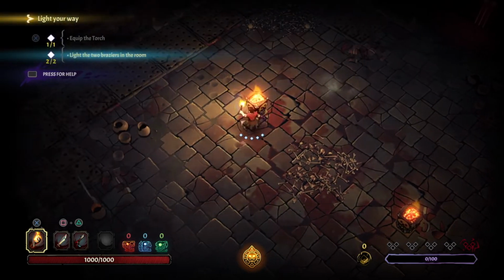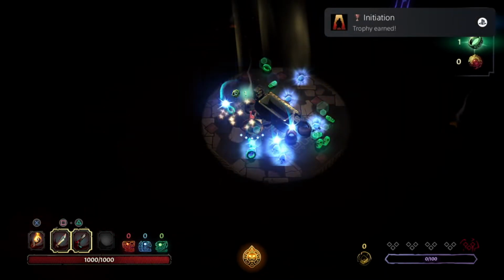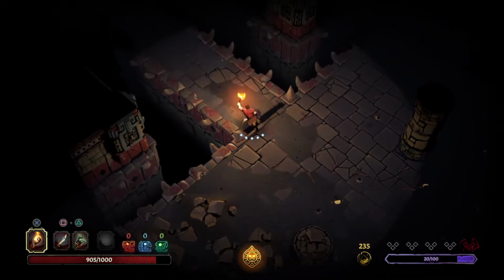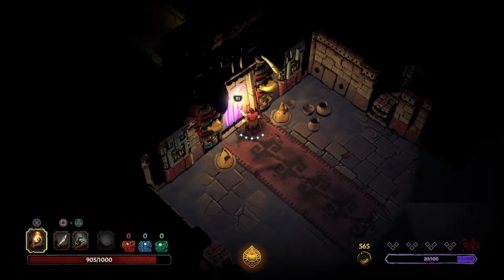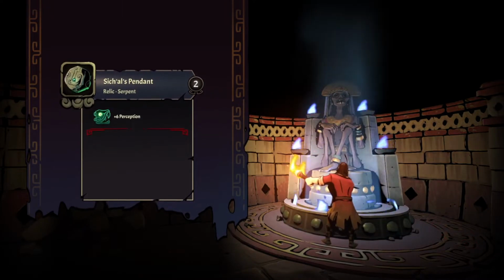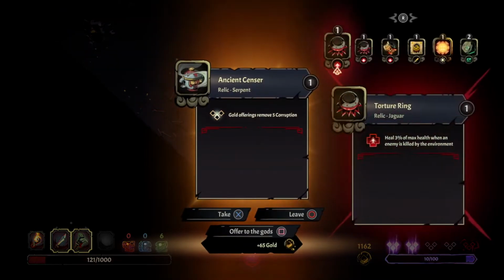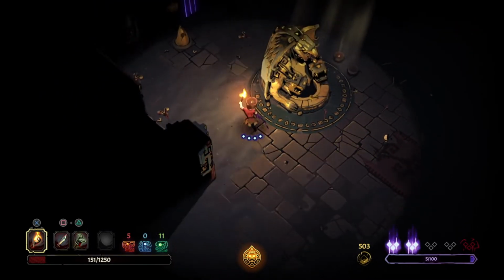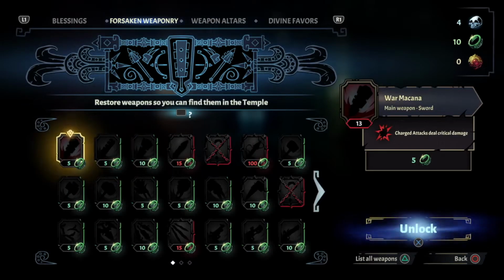Give it a Shot! - Curse of the Dead Gods (PlayStation 4) - Certainly a game that exists.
If you've had any fun with other action roguelikes, go ahead and stick with those. Curse of the Dead Gods isn't special. If I were a teacher and this game was homework, I'd give it a C minus.